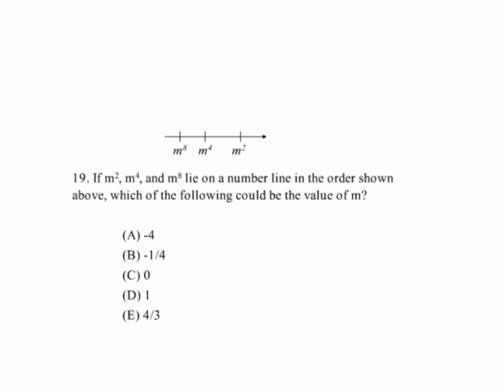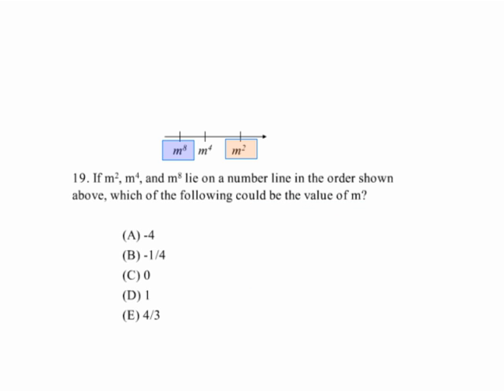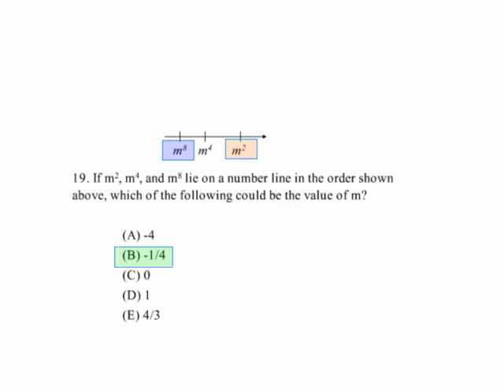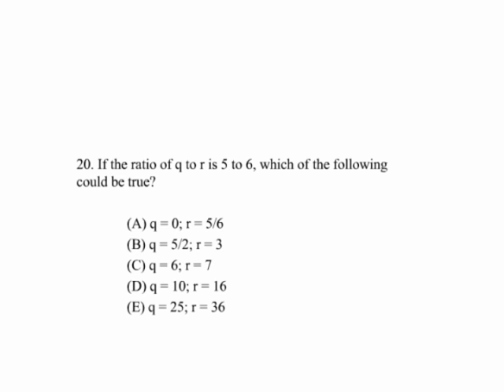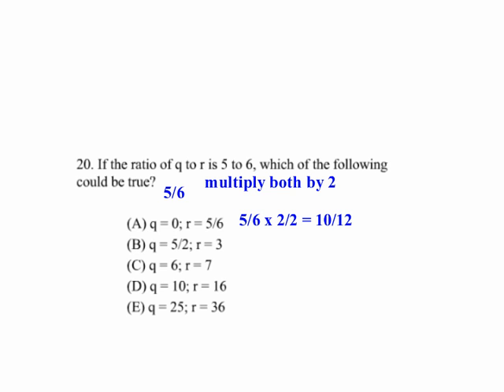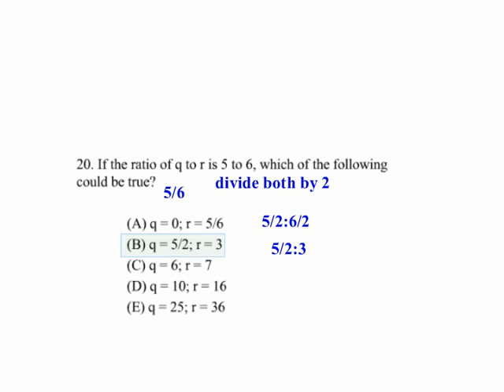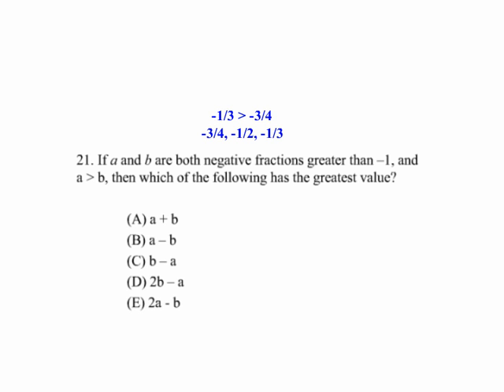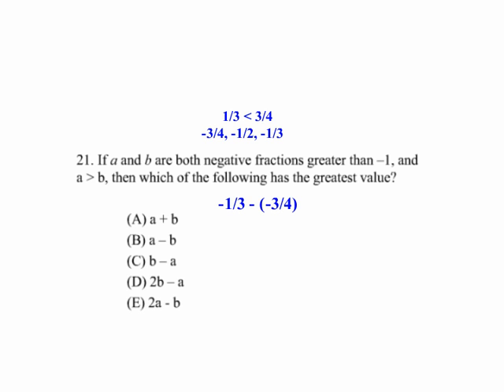SAT Fraction Math Question Instruction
This video will show you how to answer SAT fraction math questions.